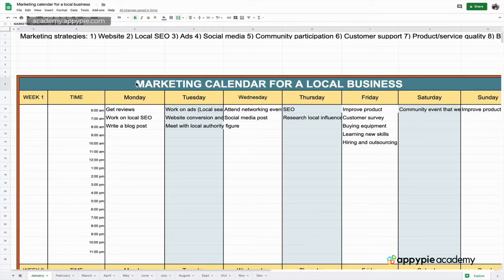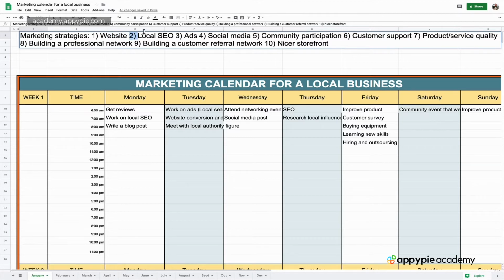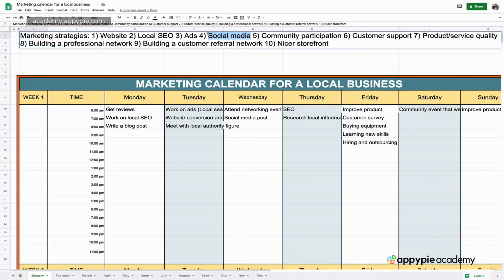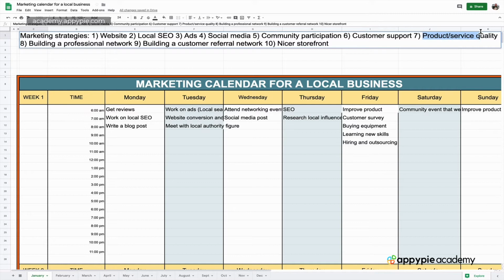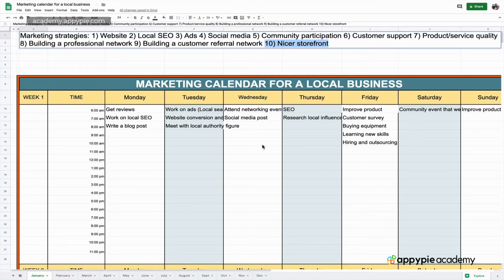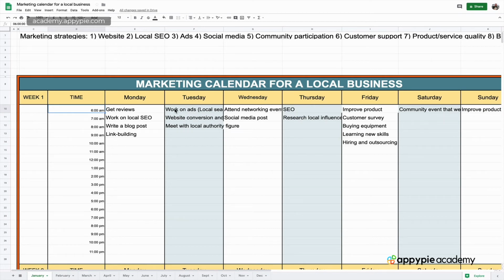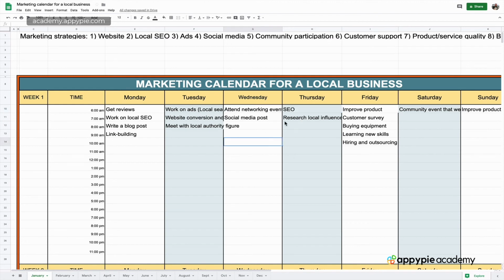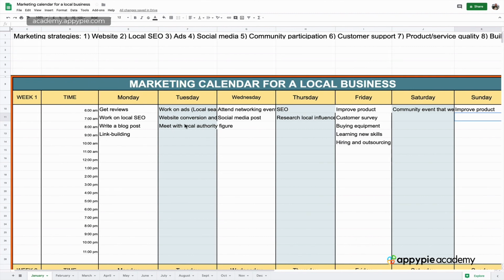Expanding into a full marketing calendar: Lesson 122